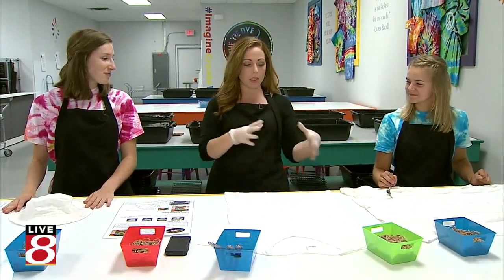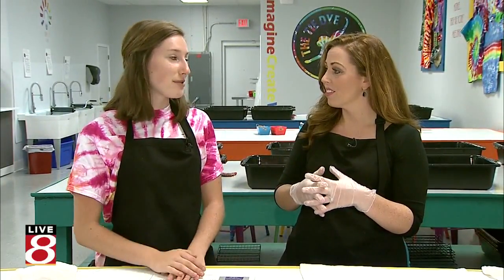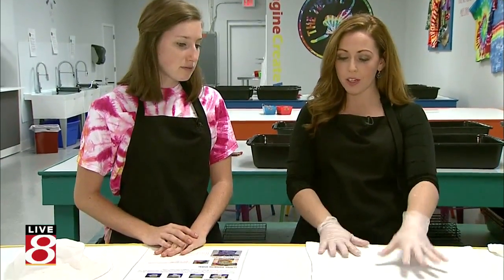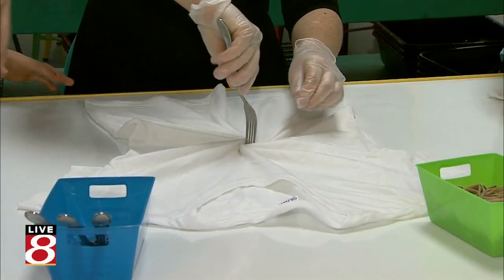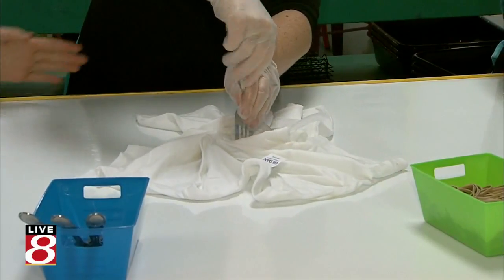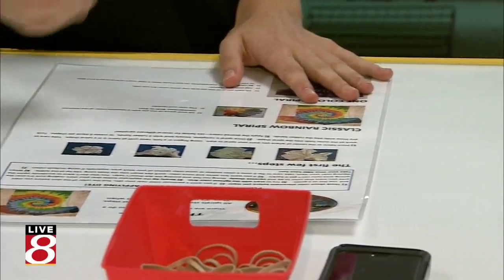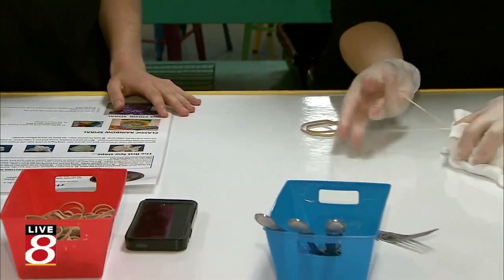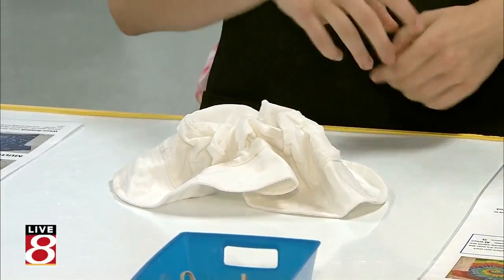Tie Dye Lab -part 1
Tie Dye Lab